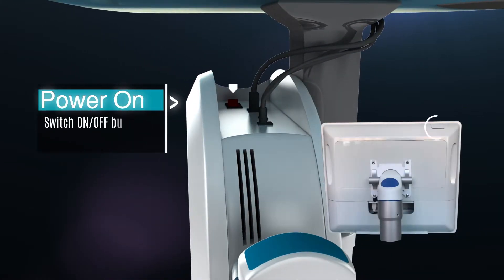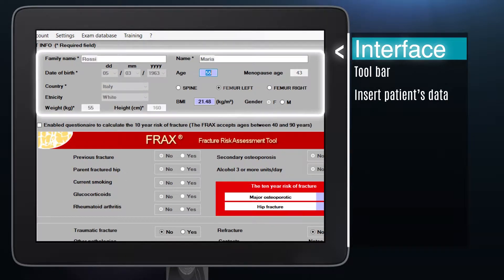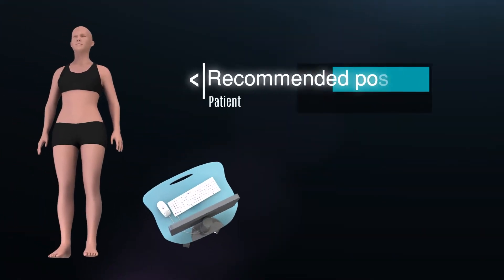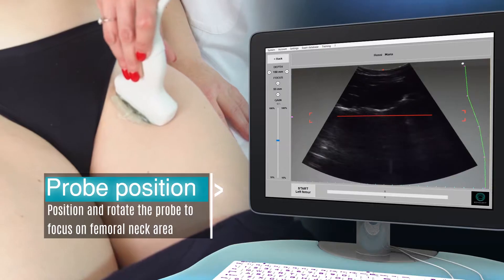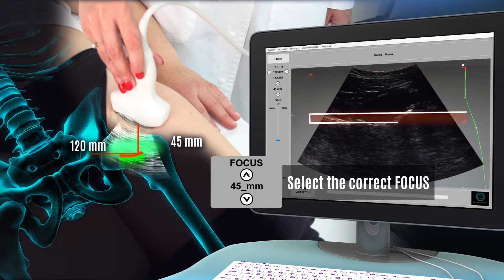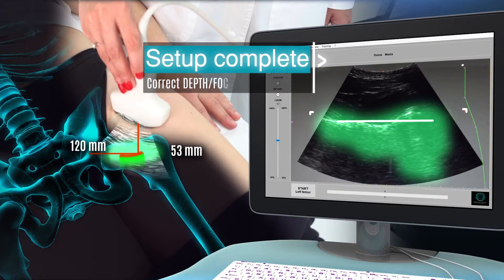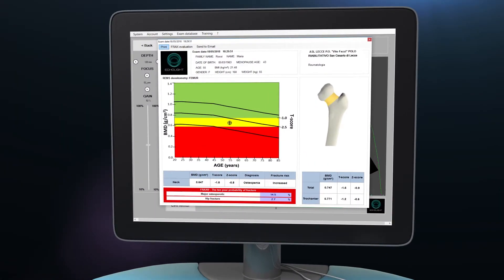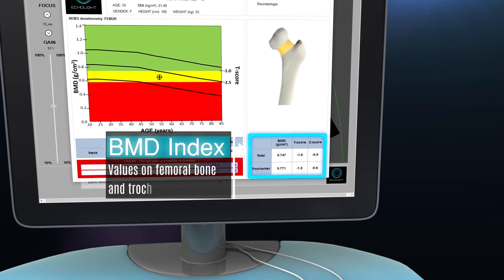EchoS Scan Femur - VOICE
Innovative radiation free techology REMS for the diagnosis of osteoporosis and bone health assessment at the femoral neck.